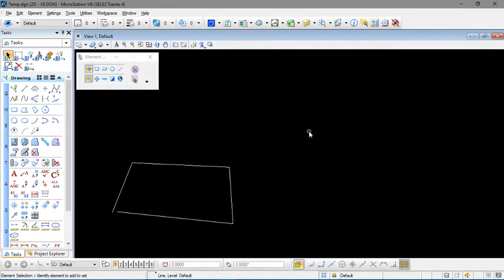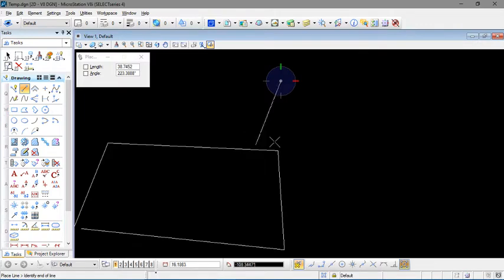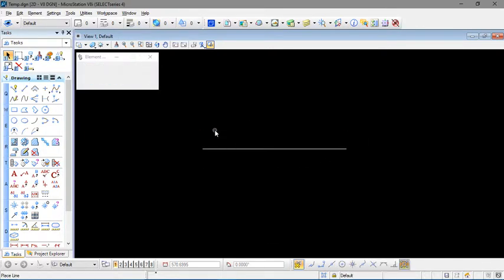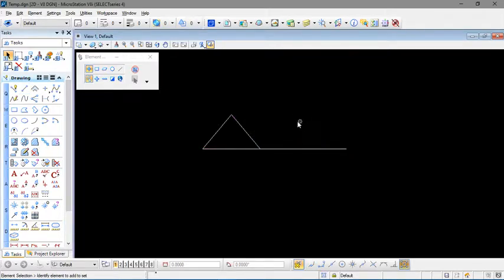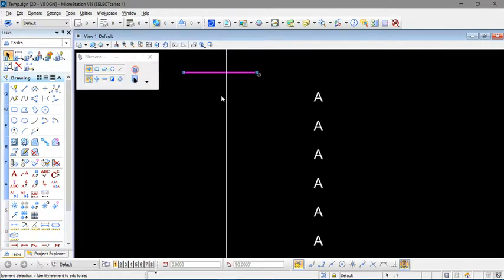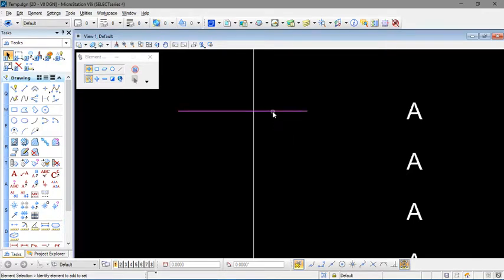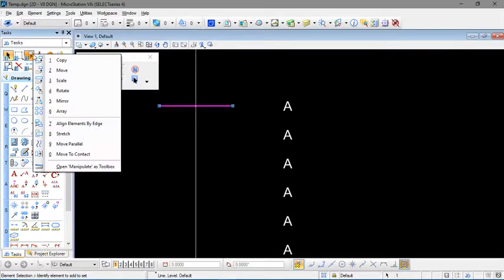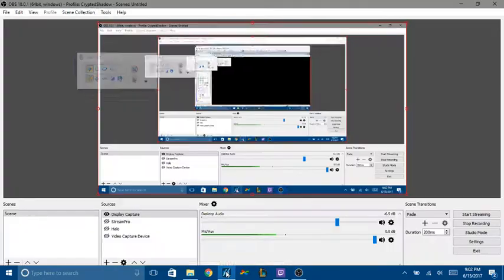Accudraw BDCADD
MicroStation V8i Accudraw Training Video

Hey everyone!

I hope you enjoy my training video, and use MicroStation in a much faster way now!  Once learning the time saving tools of accudraw, drafting with any other program became a bother.